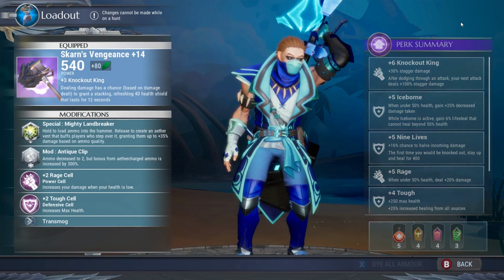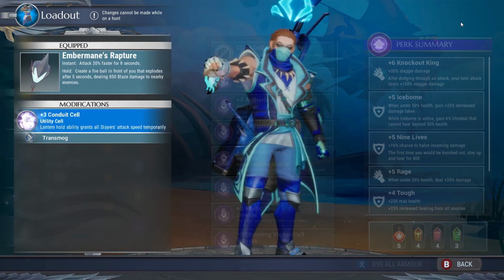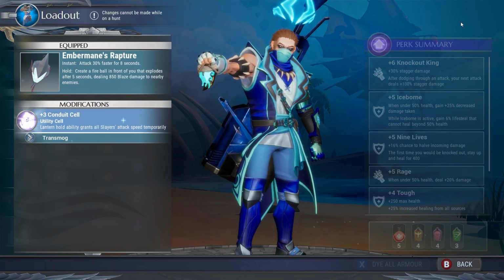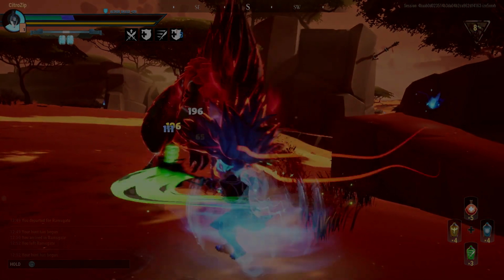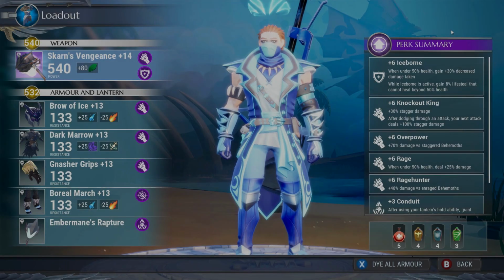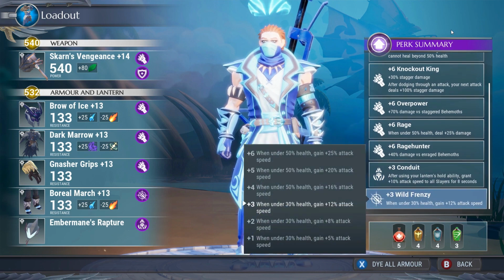Stay Alive with a Hammer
Basic guide on 2 great Defensive builds for hammers mid to late game. Icebourn/Skarn build for doing damage and staying alive to help with trials.